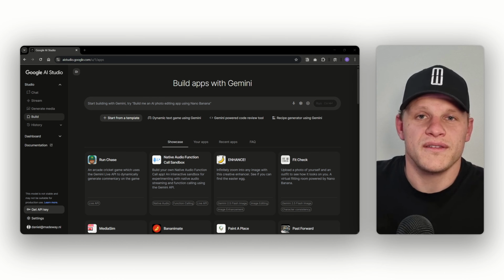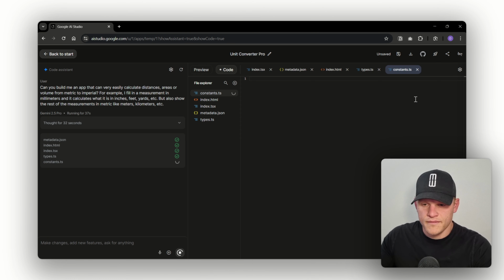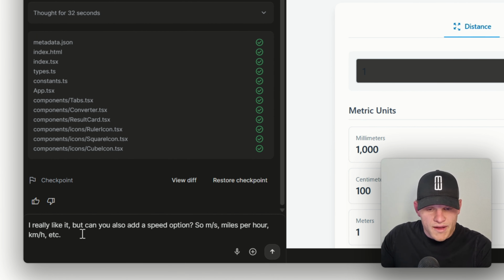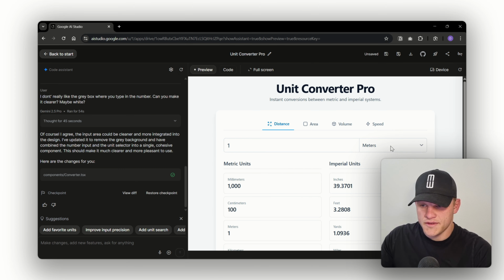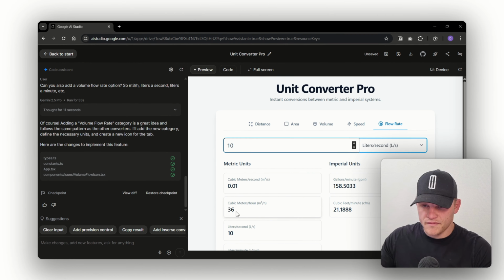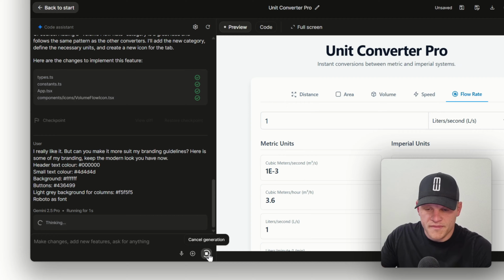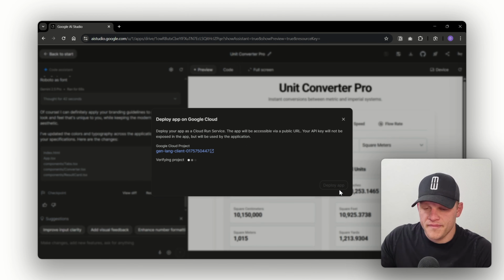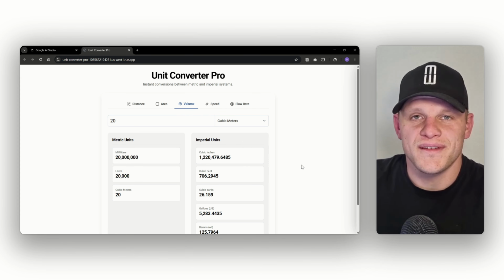Watch Me Build a Unit Converter In Google AI Studio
I built a custom unit converter app that can convert between different units and from metric to imperial using AI in under 15 minutes, no coding skills or programming knowledge required. Watch to see how I did it with simple prompts in Google AI Studio, and learn how to create your own free, ad-free, and fully customizable tools.

00:00 -  Introduction to AI Unit Converter
00:51 -  Initial AI Prompt Setup
02:15 - Adding Speed Conversion & UI Refinement
03:25 - Adding Volume Flow Rate Conversion
04:10 - Customising App Branding
05:00 - Saving and Deploying
05:46 - Final App Demonstration